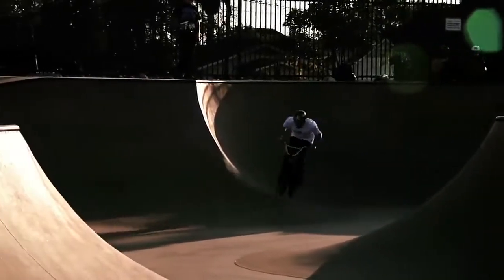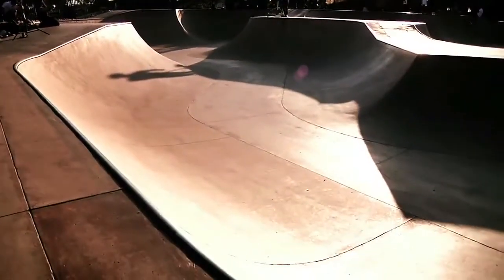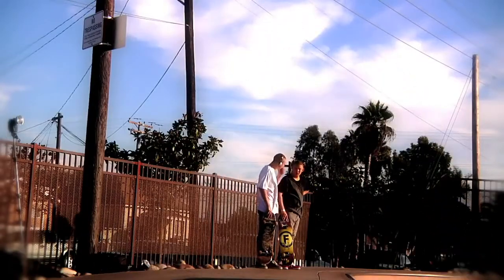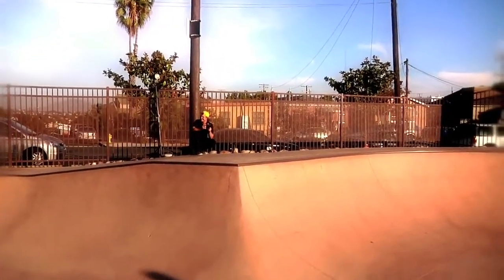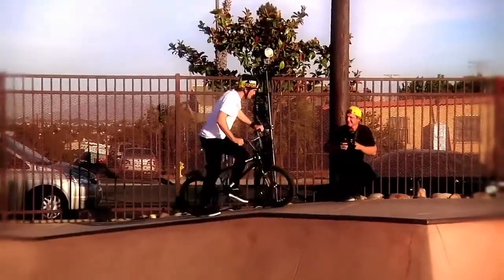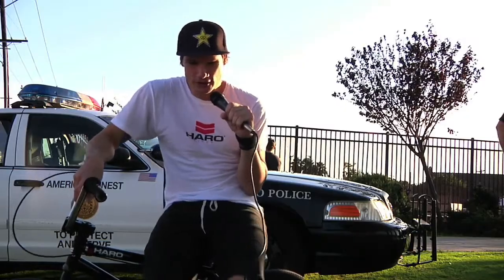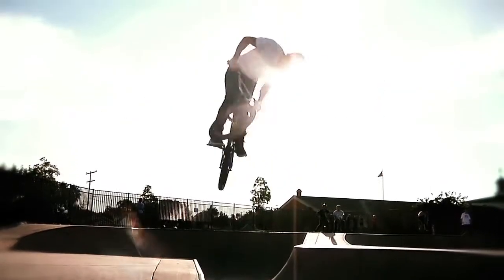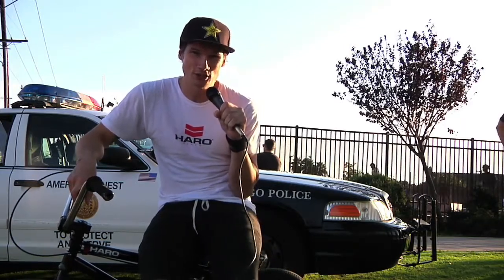Haro Bikes How To Turndown with Colin Mackay December 2009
Here's some tips on a popular trick that feels so good! The Turndown. Basically kick it out, stand tall on the pedals and twist.

By Colin Mackay

Filming/Editing Christian Rigal